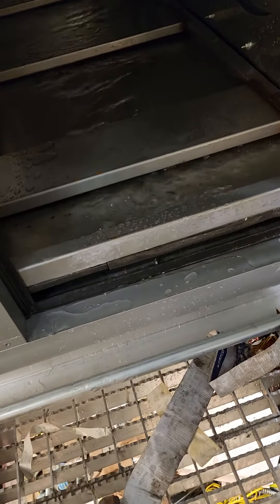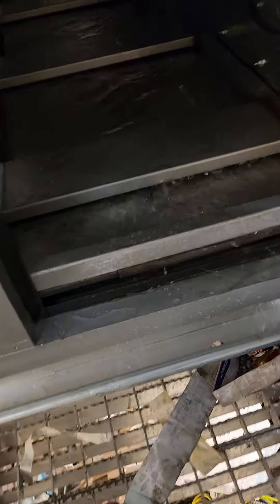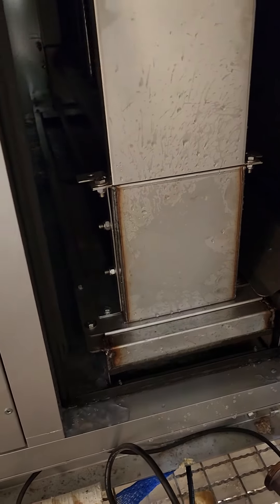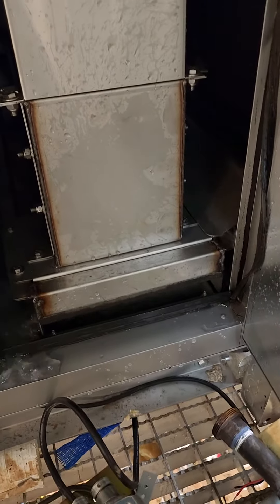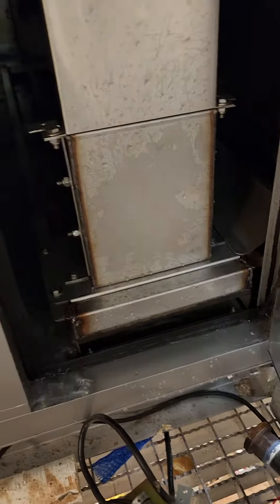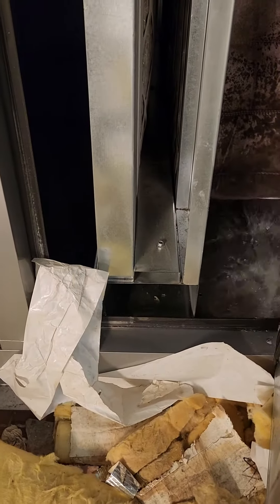Condensate water problem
We had a problem when the condensate would not drain and filled the whole unit up with water today.